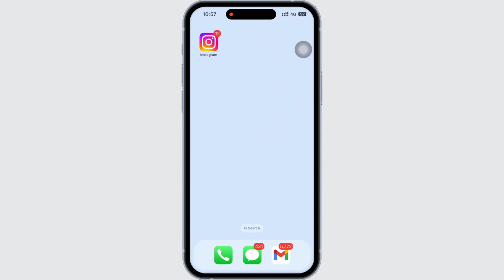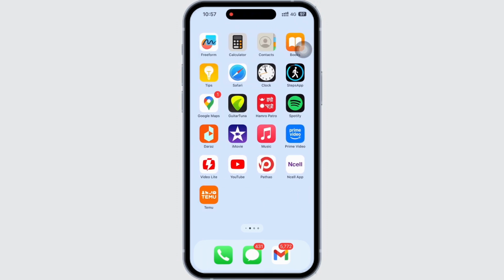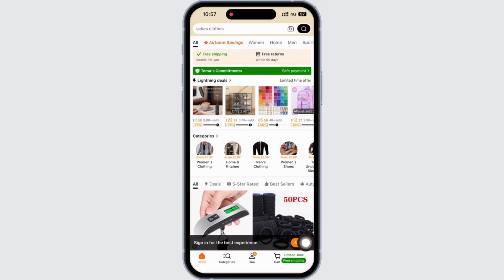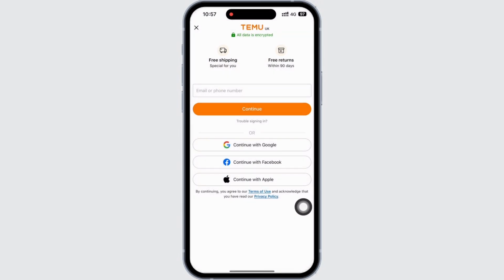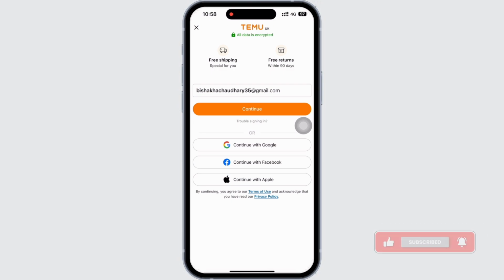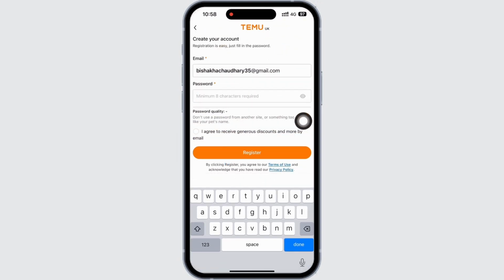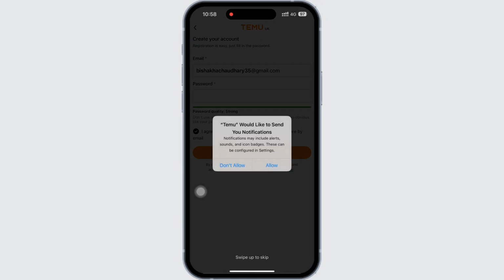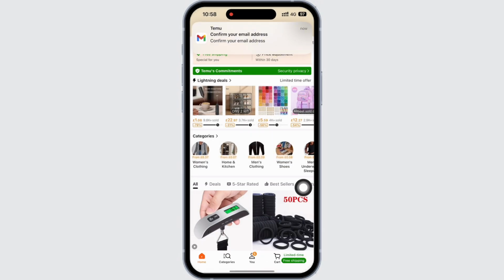How To Create A Temu Account 2024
How to Create a Temu Account in 2024! Ready to start shopping and enjoying deals on Temu? This video will guide you through the steps on how to create a Temu account quickly and easily. Whether you're asking, "How do I sign up for a Temu account?" or need help setting up your profile, this tutorial has you covered. Learn how to register for a Temu account and start exploring the platform's shopping features. Watch now to see how you can create a Temu account today!

Timestamps:

00:00 How to Create a Temu Account
00:10 How Do I Sign Up for a Temu Account?